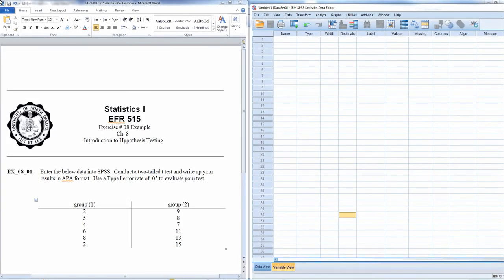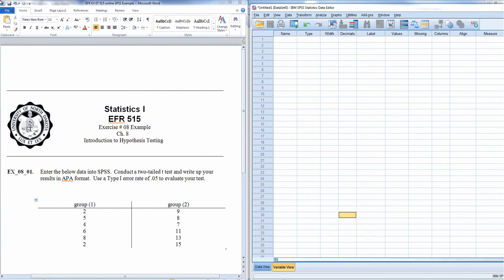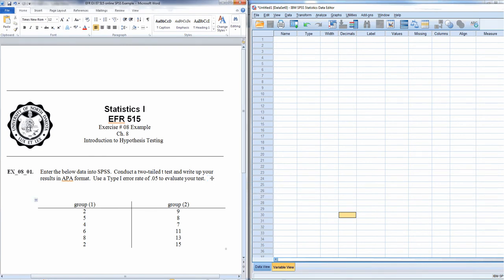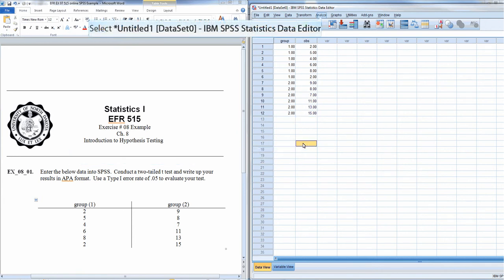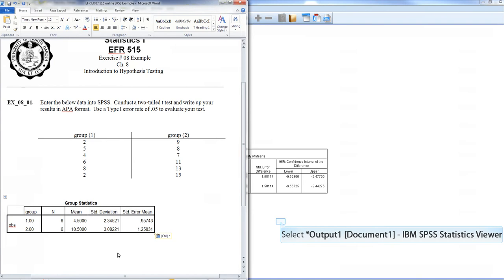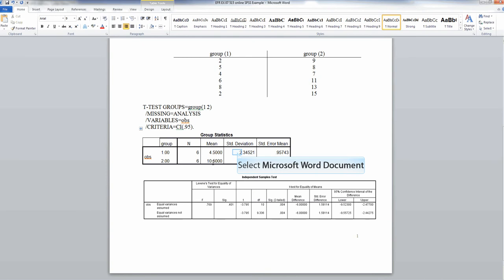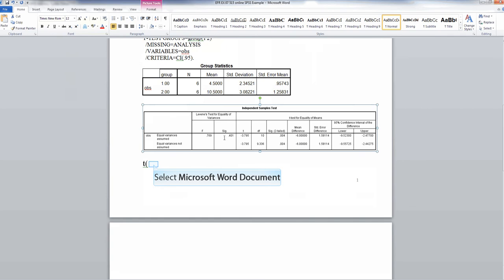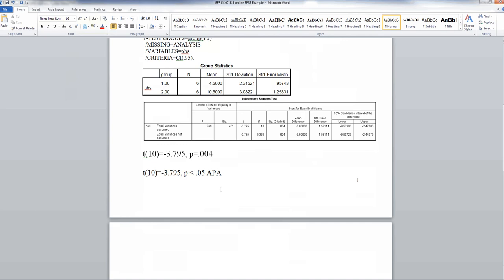EFR EX 08 515 online SPSS MP4